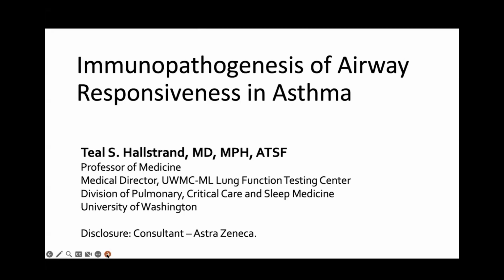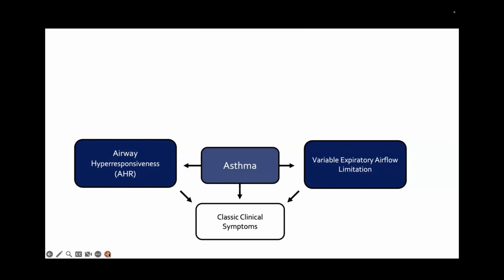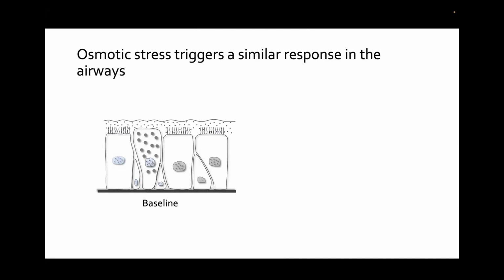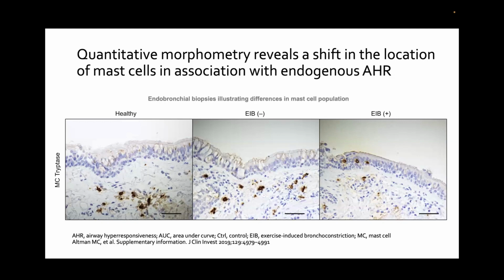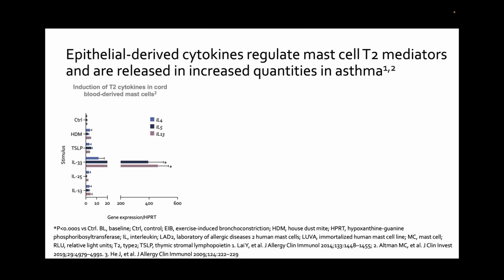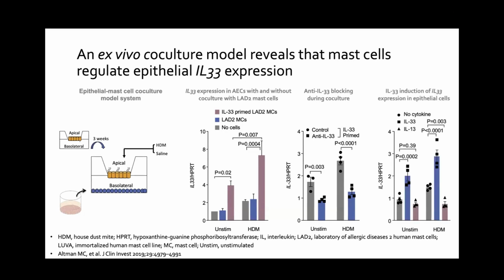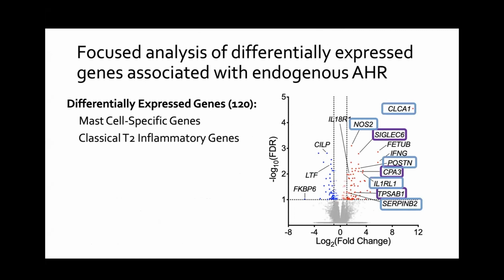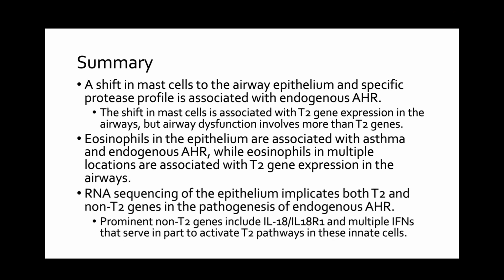1/23/24 - Immunopathogenesis of Airway Responsiveness in Asthma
Teal S. Hallstrand, MD, MPH, ATSF
Professor of Medicine
Medical Director, UWMC-ML Lung Function Testing Center
Division of Pulmonary, Critical Care and Sleep MedicineUniversity of Washington

1. Understand the specific features of inflammation that are implicated in the regulation of endogenous airway hyperresponsiveness  (AHR).
2. Learn about the precise location of innate immune cells in relation to features of inflammation and AHR.
3. Examine the relationship between AHR and features of type-2 (T2) and non-T2 inflammation.
4. Understand interactions between the airway epithelium and innate immune cells that serve to support features of inflammation.